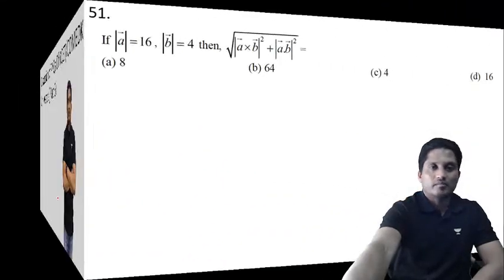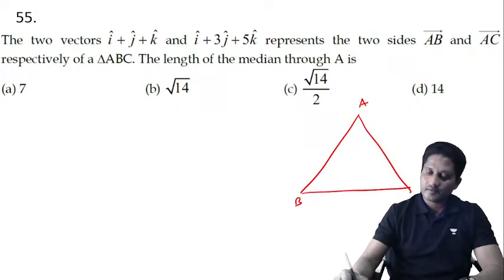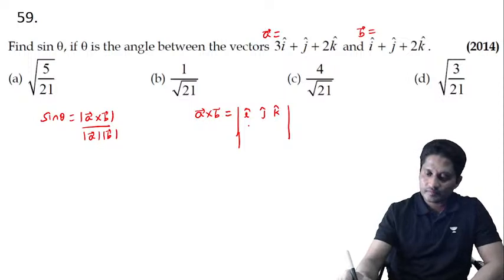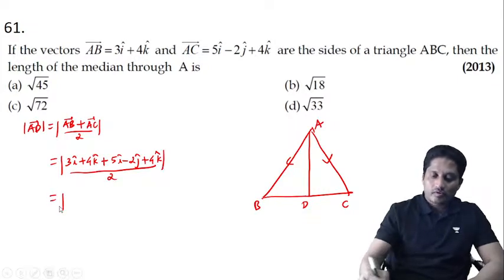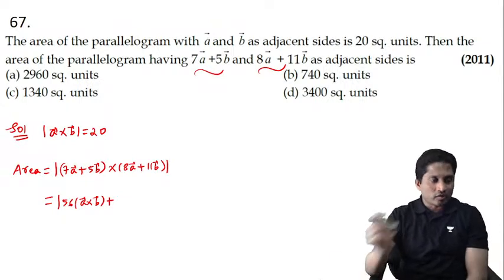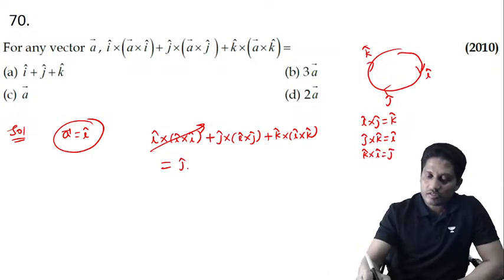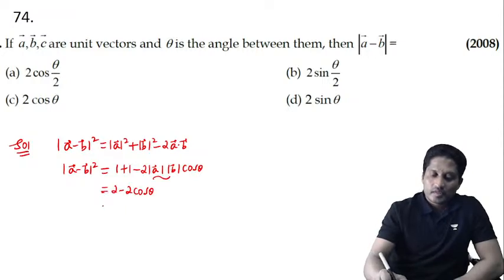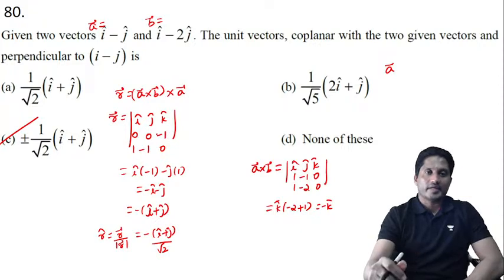Discussion of PYQs on Vectors | Part - 3 | KCET/COMEDEK 2023 | Kaleemulla Sharief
In this video, Educator Kaleemulla Sharief will discuss Vectors PYQs for the KCET/COMEDEK exam on using the best possible tricks and solutions to help aspirants crack the exam with ease. He analyzes KCET/COMEDK PYQs and explains the concepts and techniques required to solve them. Watch the complete video to boost your KCET/COMEDEK 2023 exam preparation.

You can enroll to Unacademy Subscription and get the following benefits:
1. Learn from your favourite teacher
2. Dedicated DOUBT sessions
3. One Subscription, Unlimited Access to Live Online Classes and Videos
4. Real-time interaction with best-in-class teachers
5. You can ask doubts in live online classes
6. Limited students in each Class
7. Download the videos & watch them offline